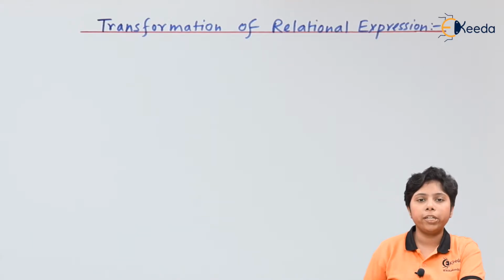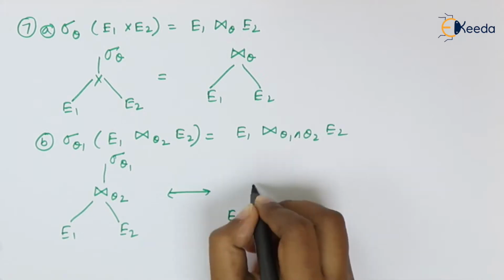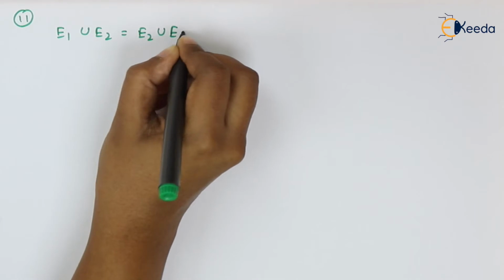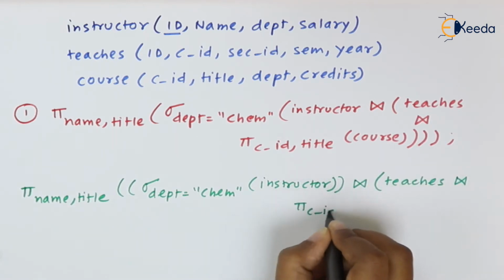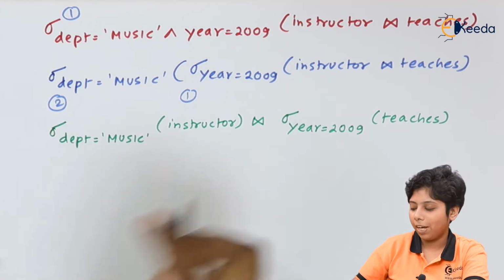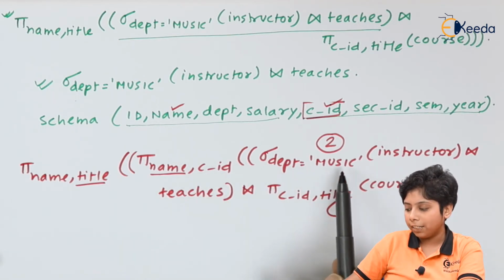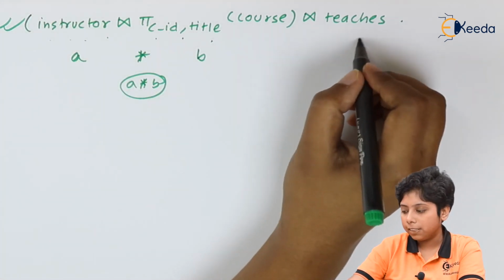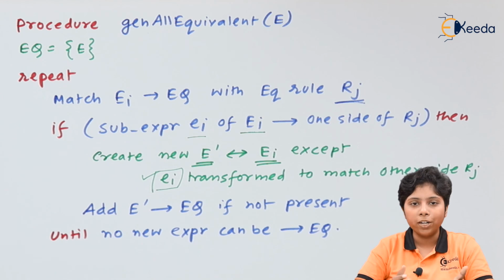Transformation of Relational Expressions - Database Management System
Video Name -

Chapter - Query Processing and Optimization

Happy Learning